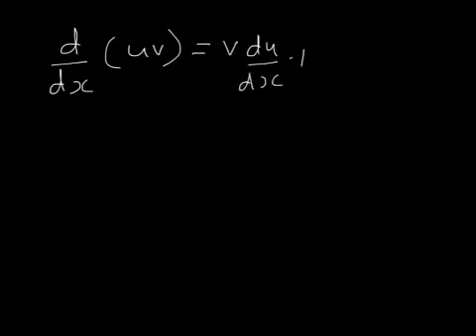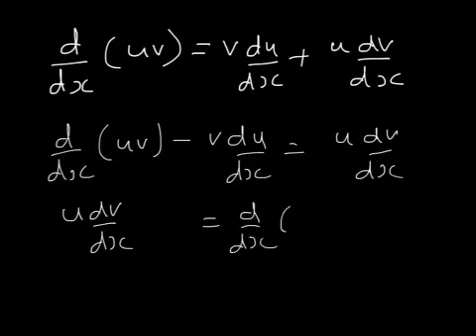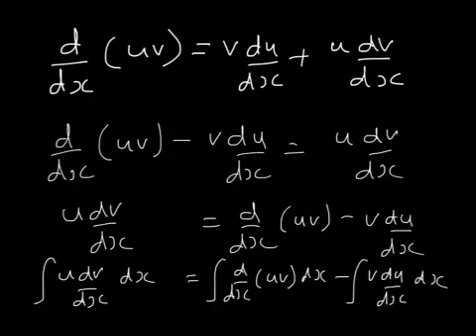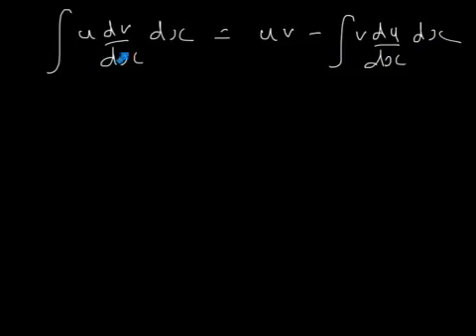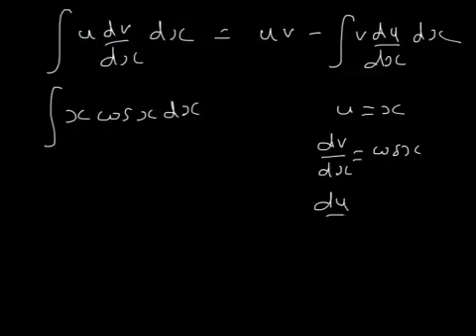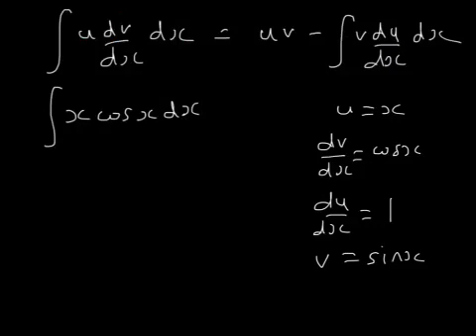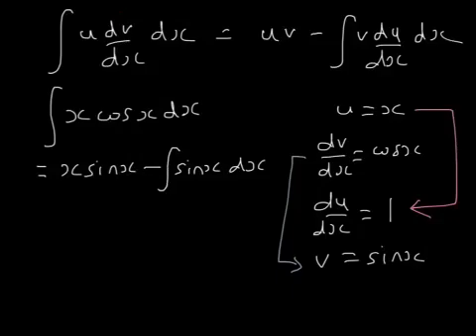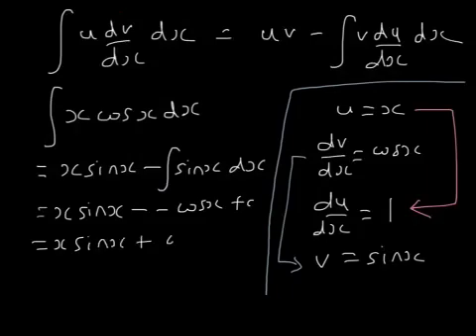C4 Integration by Parts